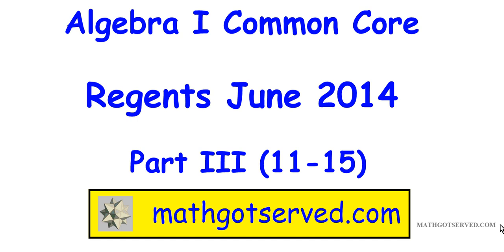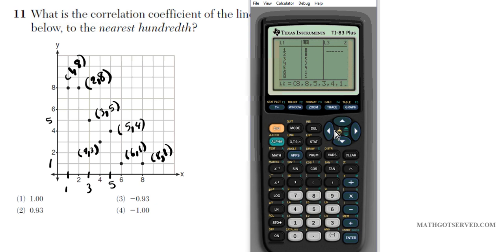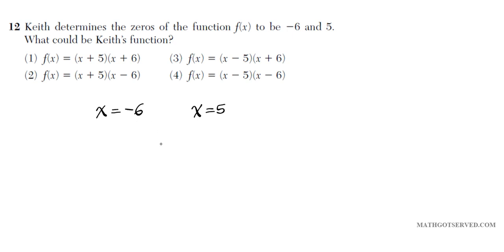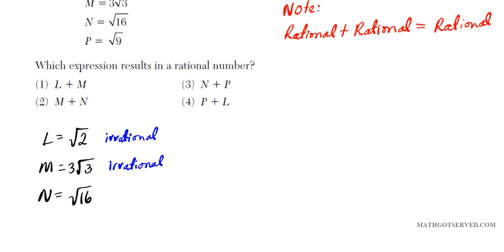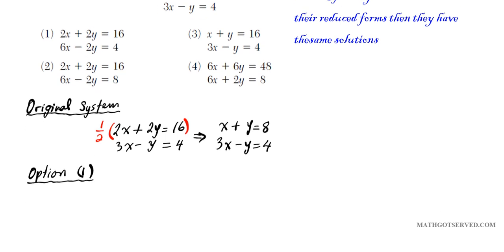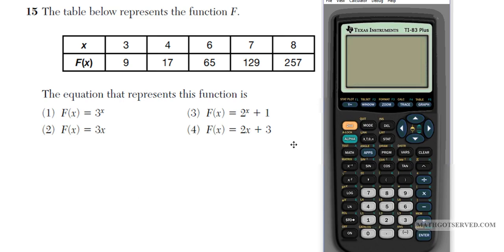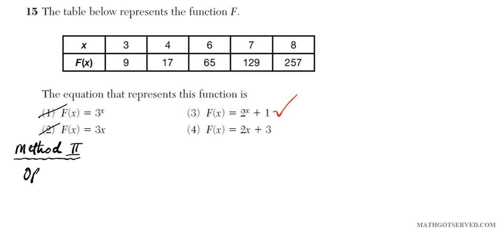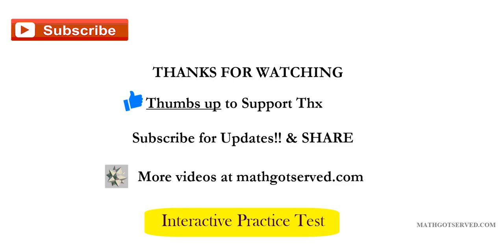June 2014 Algebra I Common Core Part III 11 to 15 solutions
4(3x2  2)  8x2  16 as her first step. Which property justifies
Emily’s first step?
(1) addition property of equality
(2) commutative property of addition
(3) multiplication property of equality
(4) distributive property of multiplication over addition
2 Officials in a town use a function, C, to analyze traffic patterns.
C(n) represents the rate of traffic through an intersection where
n is the number of observed vehicles in a specified time interval.
What would be the most appropriate domain for the function?
2 , 1, 1 1 __
2 , 2, 2 1 __
2 }
3 If A  3x2  5x  6 and B  2x2  6x  7, then A  B equals
(1) 5x2  11x  13 (3) 5x2  x  1
(2) 5x2  11x  13 (4) 5x2  x  1
Algebra I (Common Core) – June ’14 [4]
Use this space for
4 Given: y  x  2 computations.
Which graph shows the solution of the given set of inequalities?
5 Which value of x satisfies the equation 7 __
3 (x  _9__
28 )  20?
(1) (3)
(2) (4)
y
x
y
x
y
x
y
x
Algebra I (Common Core) – June ’14 [5] [OVER]
6 The table below shows the average yearly balance in a savings computations.
account where interest is compounded annually. No money is
deposited or withdrawn after the initial amount is deposited.
Which type of function best models the given data?
(1) linear function with a negative rate of change
(2) linear function with a positive rate of change
(3) exponential decay function
(4) exponential growth function
7 A company that manufactures radios first pays a start-up cost, and
then spends a certain amount of money to manufacture each radio.
If the cost of manufacturing r radios is given by the function
c(r)  5.25r  125, then the value 5.25 best represents
(1) the start-up cost
(2) the profit earned from the sale of one radio
(3) the amount spent to manufacture each radio
(4) the average number of radios manufactured
8 Which equation has the same solution as x2  6x  12  0?
Year Balance, in Dollars

9 A ball is thrown into the air from the edge of a 48-foot-high cliff so computations.
that it eventually lands on the ground. The graph below shows the
height, y, of the ball from the ground after x seconds.
For which interval is the ball’s height always decreasing?

10 What are the roots of the equation x2  4x  16  0?

Algebra I (Common Core) – June ’14 [7] [OVER]
11 What is the correlation coefficient of the linear fit of the data shown computations.
below, to the nearest hundredth?
12 Keith determines the zeros of the function f(x) to be 6 and 5.
What could be Keith’s function?

13 Given: L
M
N
P
Which expression results in a rational number?
(1) L  M (3) N  P
(2) M  N (4) P  L

x
Algebra I (Common Core) – June ’14 [8]
14 Which system of equations has the same solution as the system computations.
below?

15 The table below represents the function F.
The equation that represents this function is
(1) F(x)  3x (3) F(x)  2x  1
(2) F(x)  3x (4) F(x)  2x  3
16 John has four more nickels than dimes in his pocket, for a total of
$1.25. Which equation could be used to determine the number of
dimes, x, in his pocket?
(1) 0.10(x  4)  0.05(x)  $1.25
(2) 0.05(x  4)  0.10(x)  $1.25
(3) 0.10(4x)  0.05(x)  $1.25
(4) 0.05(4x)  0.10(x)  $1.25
17 If f(x)  1 __
3 x  9, which statement is always true?
(1) f(x)  0 (3) If x  0, then f(x)  0.
(2) f(x)  0 (4) If x  0, then f(x)  0.
F(x) 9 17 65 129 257
Algebra I (Common Core) – June ’14 [9] [OVER]
18 The Jamison family kept a log of the distance they traveled during a computations.
trip, as represented by the graph below.
Du
During which interval was their average speed the greatest?
(1) the first hour to the second hour
(2) the second hour to the fourth hour

19 Christopher looked at his quiz scores shown below for the first and
second semester of his Algebra class.
Semester 1: 78, 91, 88, 83, 94
Semester 2: 91, 96, 80, 77, 88, 85, 92
Which statement about Christopher’s performance is correct?
A sunflower is 3 inches tall at week 0 and grows 2 inches each week.
Which function(s) shown below can be used to determine the
height, f(n), of the sunflower in n weeks?
A cell phone company charges $60.00 a month for up to 1 gigabyte computations.
of data. The cost of additional data is $0.05 per megabyte. If d
represents the number of additional megabytes used and c
represents the total charges at the end of the month, which linear
equation can be used to determine a user’s monthly bill?
The diagrams below represent the first three terms of a sequence.
Assuming the pattern continues, which formula determines an,
the number of shaded squares in the nth term?